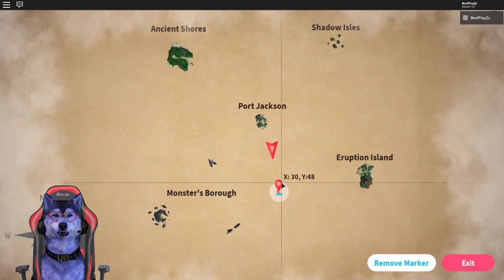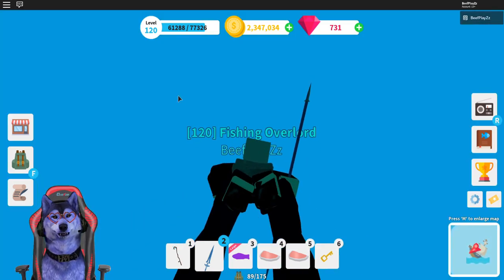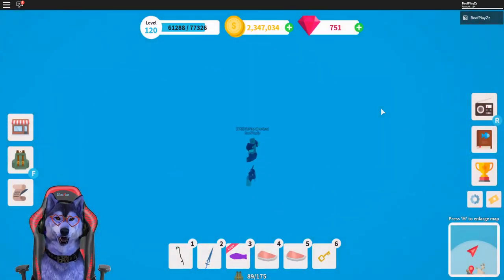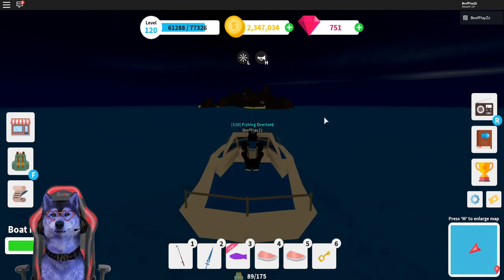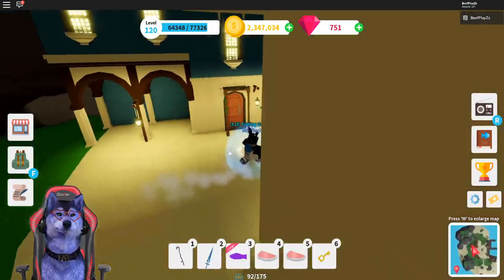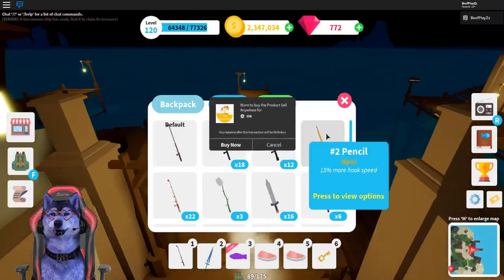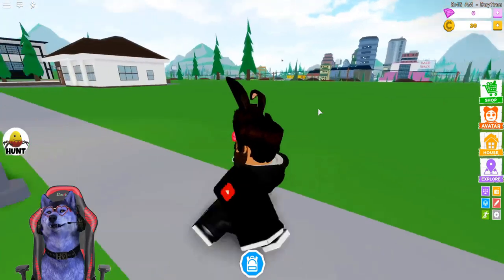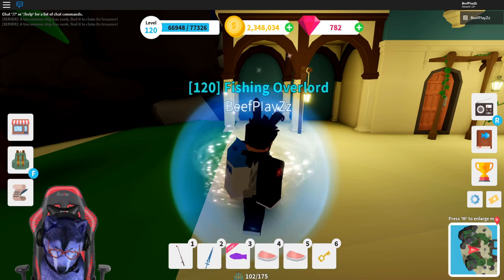BEST way to get GEMS in Fishing Simulator! - Roblox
Game Link: Roblox - (fishing simulator)